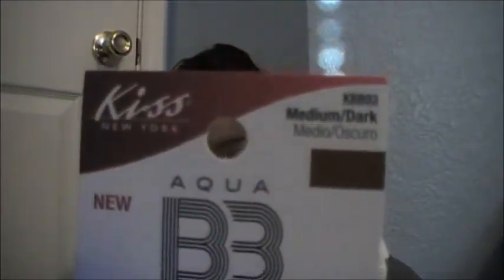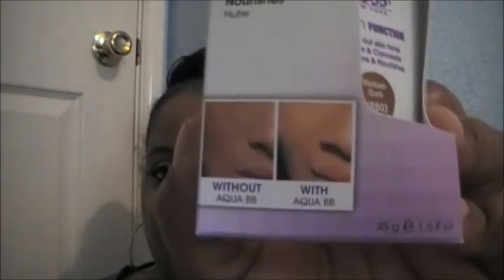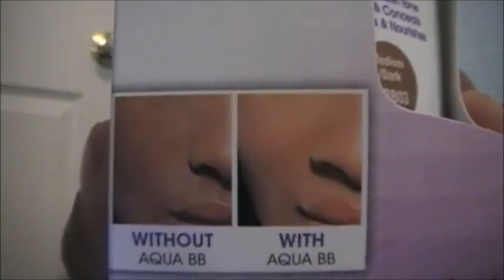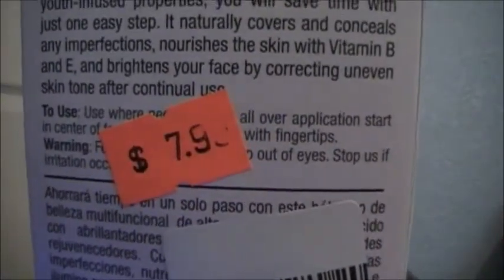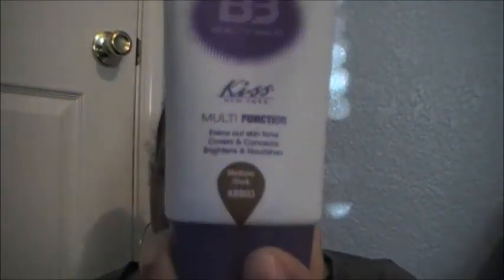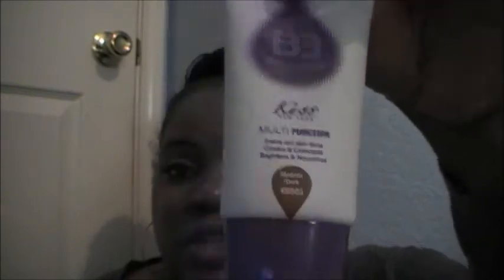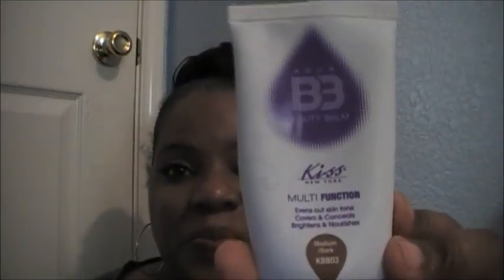Kiss New York Beauty Balm Cream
Found a new product from Kiss New York.